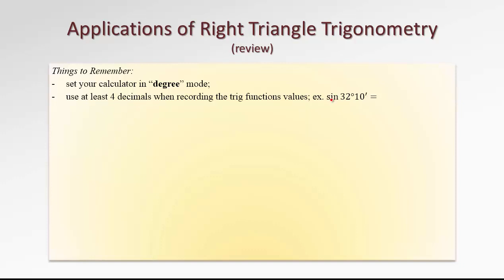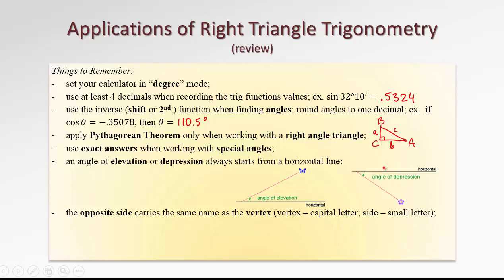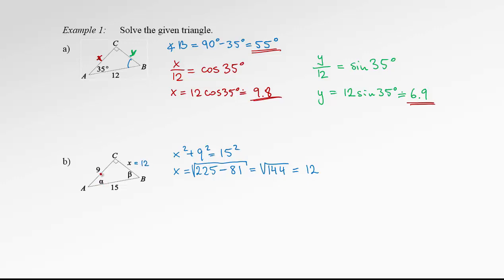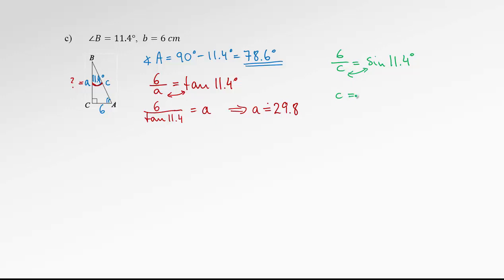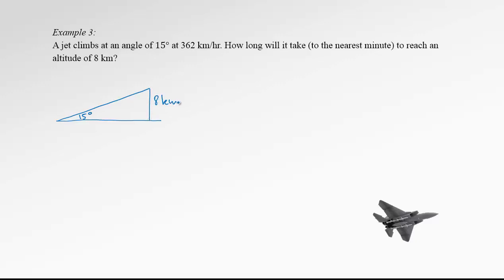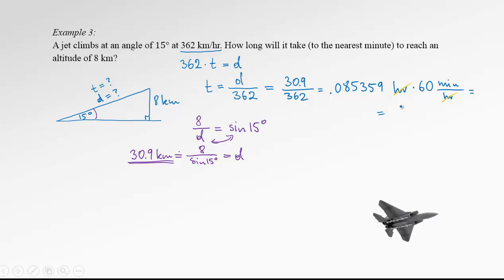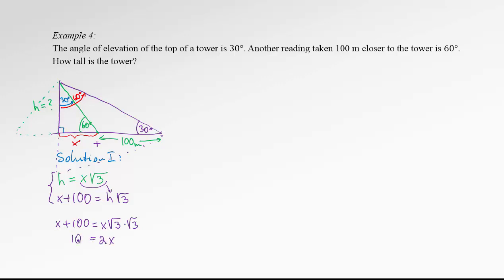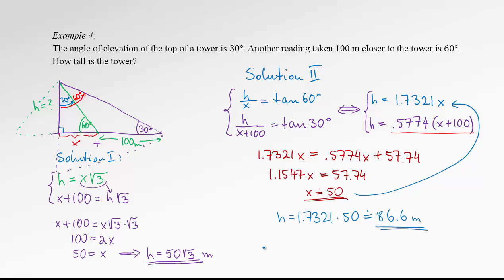14.5 Applications of Right Triangle Trigonometry